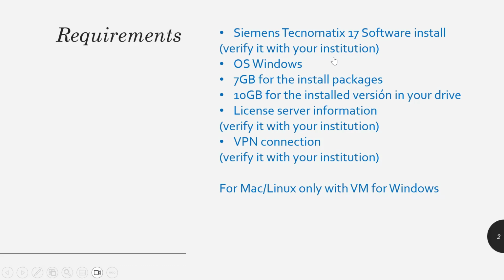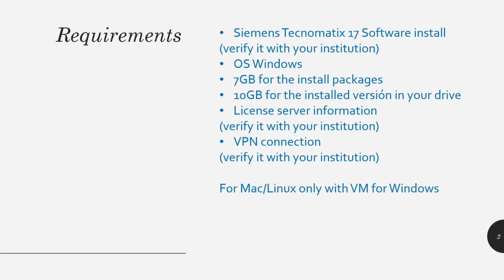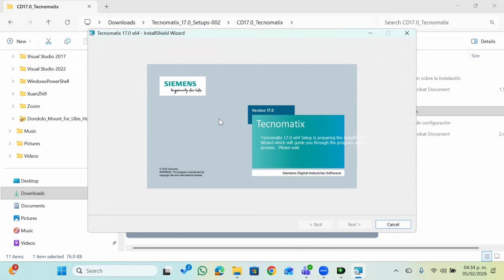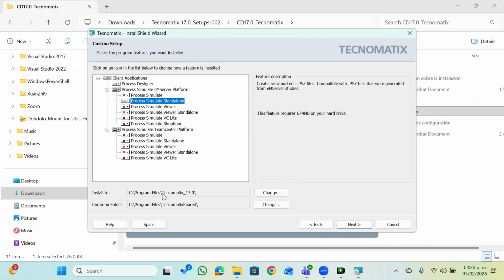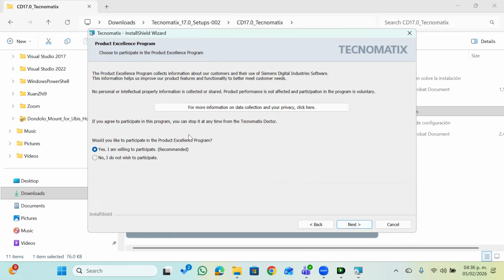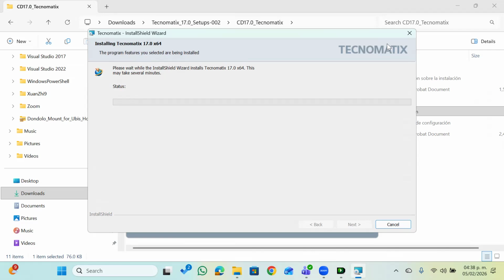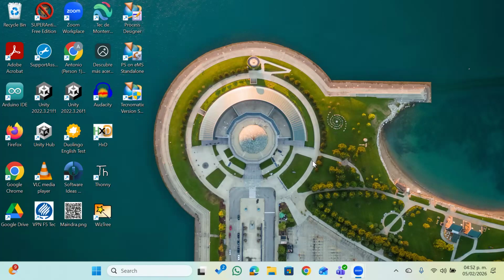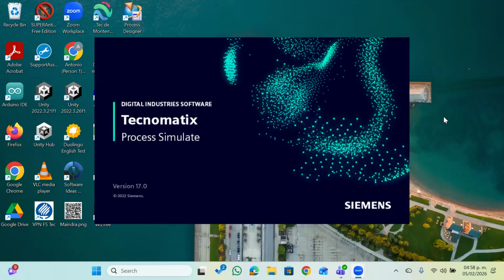Siemens Tecnomatix Install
Steps to install Siemens Tecnomatix